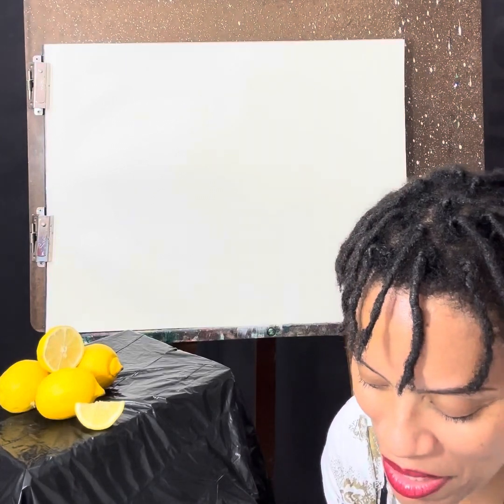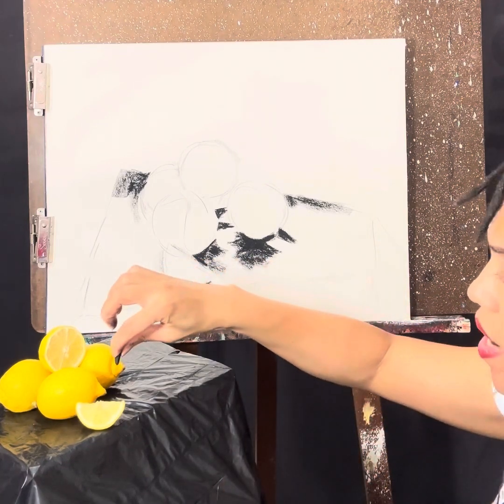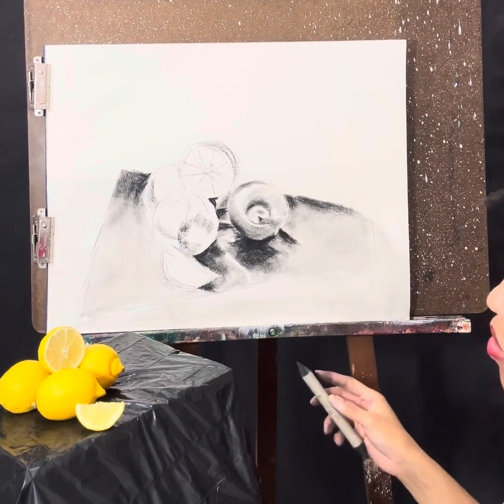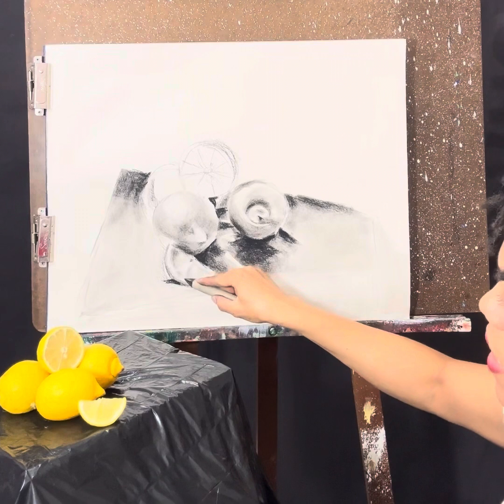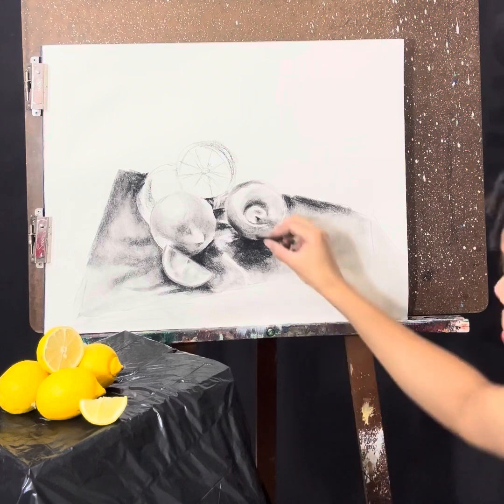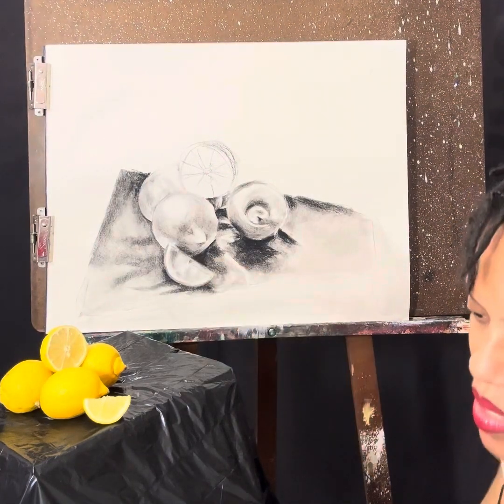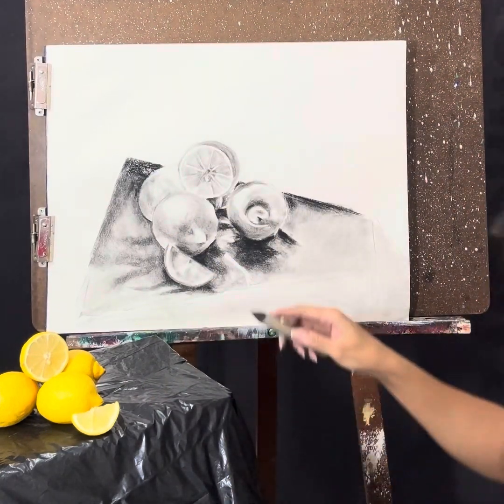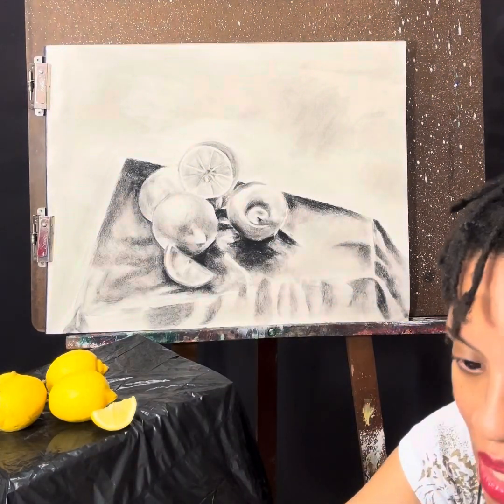Still-Life Demonstration using Fruit (with Charcoal)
This is a demonstration of a still-life with fruit (using charcoal).